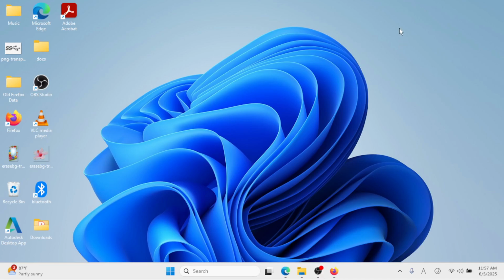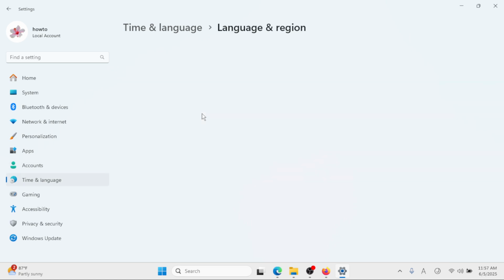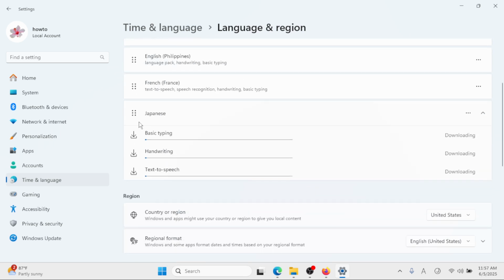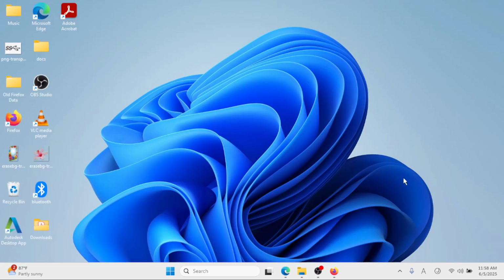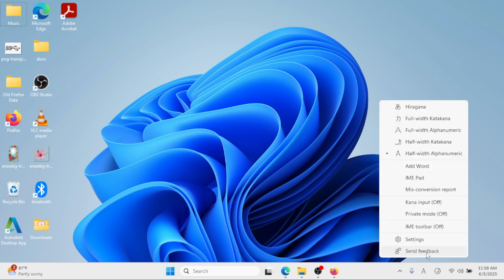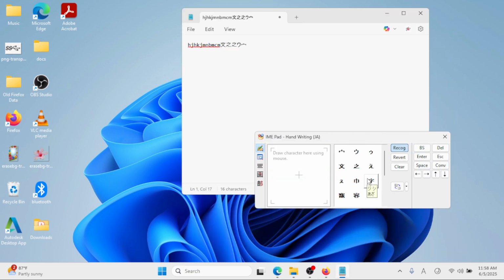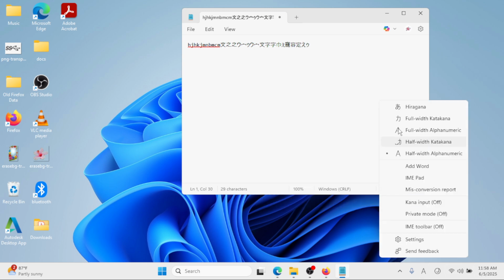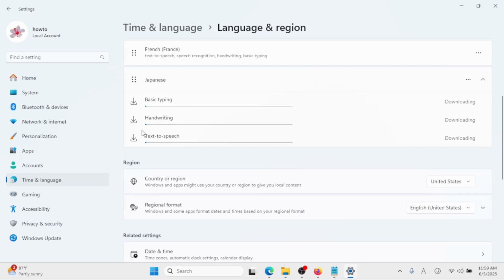How To INSTALL Japanese Keyboard In Windows 11 - GUIDE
How To INSTALL Japanese Keyboard In Windows 11

In this video, we'll guide you through the process of installing a Japanese keyboard on your Windows 11 device. Whether you're learning Japanese or need it for work, adding this language input is quick and easy. We'll walk you through the settings to enable the Japanese keyboard, configure the IME (Input Method Editor), and switch between languages with just a few clicks. Follow this step-by-step guide to type in Japanese without any hassle!